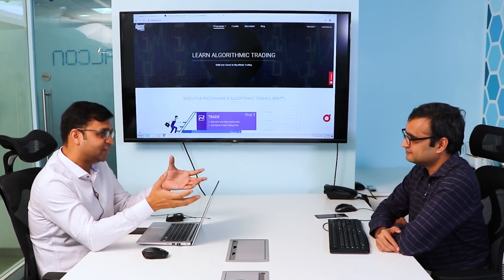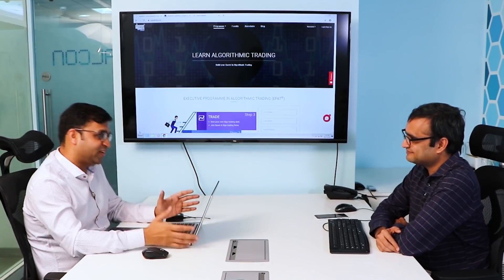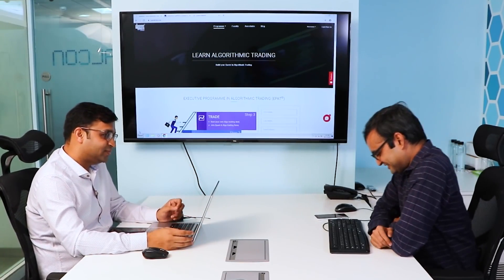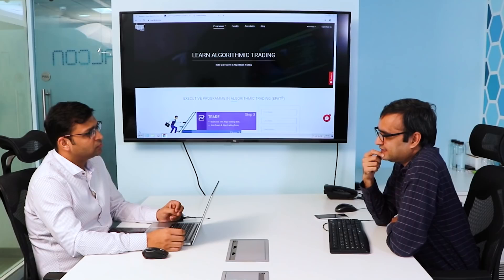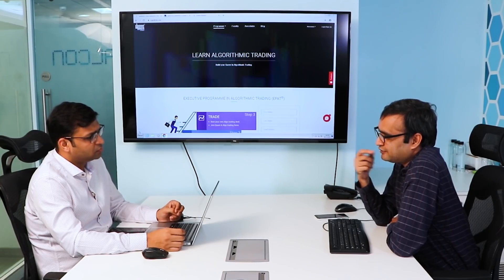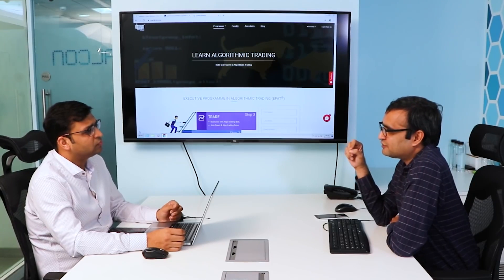Understanding Algo Trading | Learn with Nitesh Khandelwal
We bring you Face2Face Concepts featuring Mr. Vivek Bajaj, co-founder, StockEdge, Elearnmarkets, and the expert guests. These short videos are all about the stock market and our selected experts who will give their insights.

In this video, our expert Mr. Nitesh Khandelwal will explain us in detail about algo trading.

Elearnmarkets is an online financial market training platform, which is committed to taking finance training to the next level. We aim to Simplify Finance. We try to take every possible step to make our society equipped with the required Stock Market application and Stock Market tools and techniques.

To download our apps, please follow the below details -